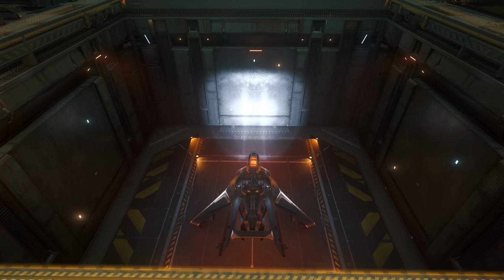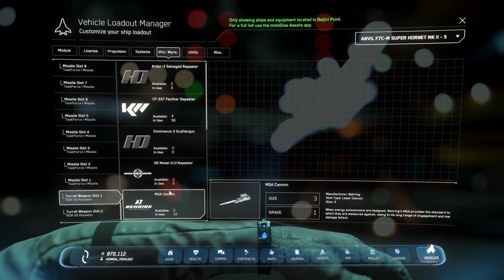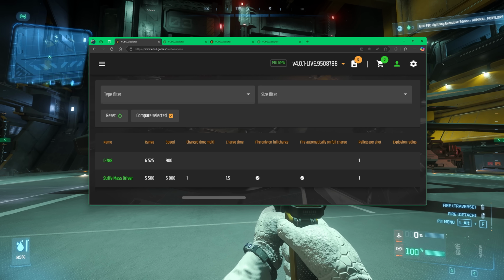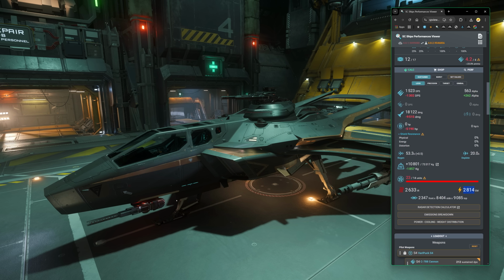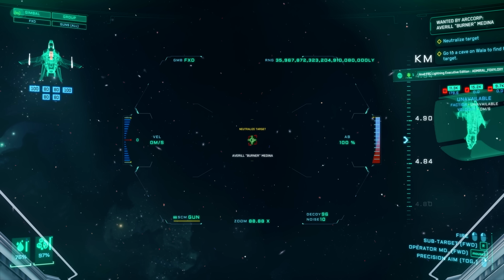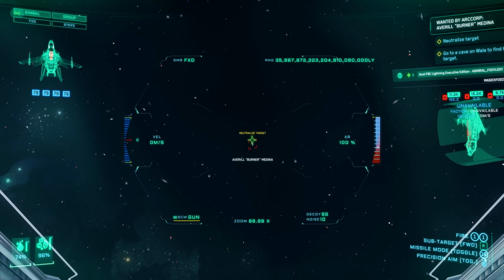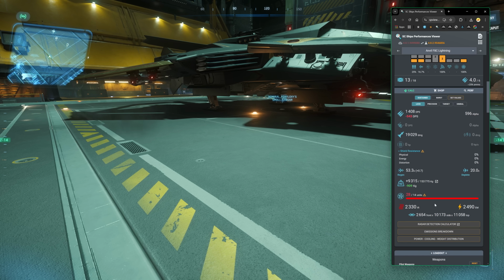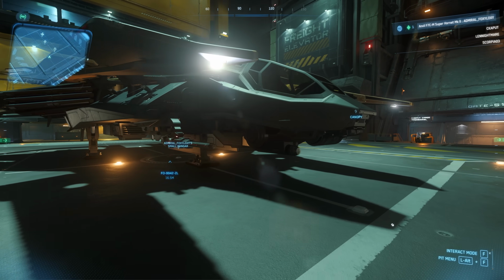A Sneaky Sniper Build For Your Super Hornet MK II | A "Lazy Citizen" Loadout | Star Citizen 4k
In this video we will take a look at a long range sneaky sniper build for your super hornet mk ii. We will also be testing the c-788 one more time to find out whether this gun is useless or not. At the end of the video we will also take a look at one of the best sniper build and ship. Enjoy!